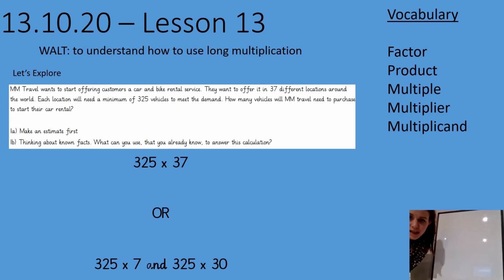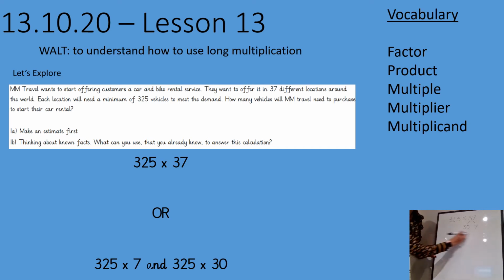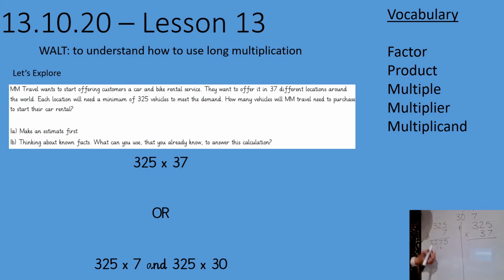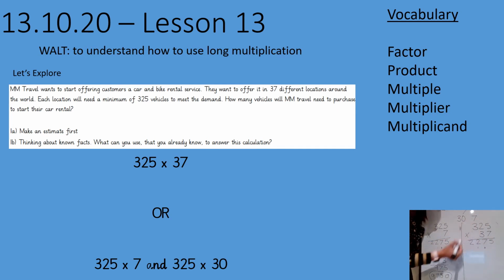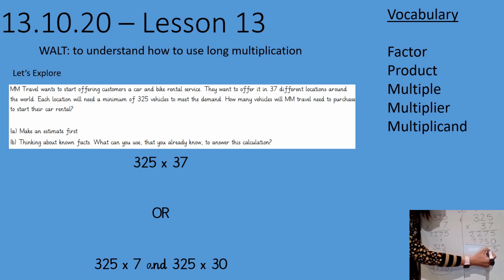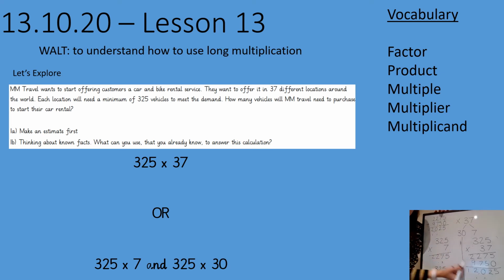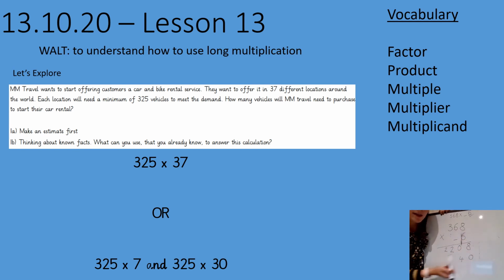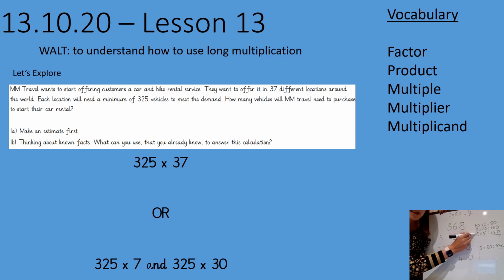13 10 20 Maths Lesson 13